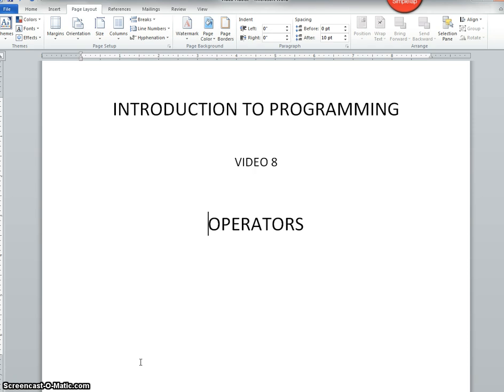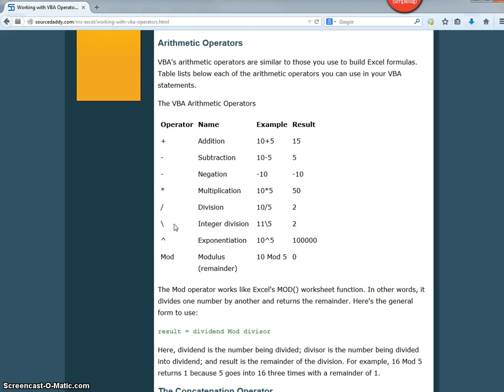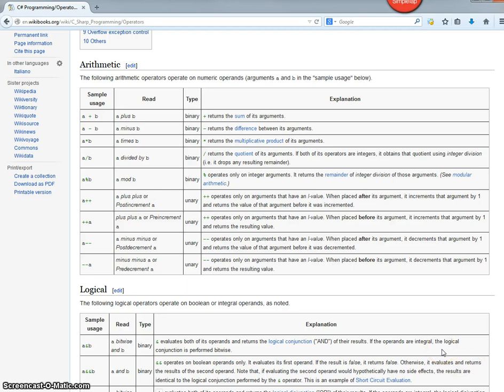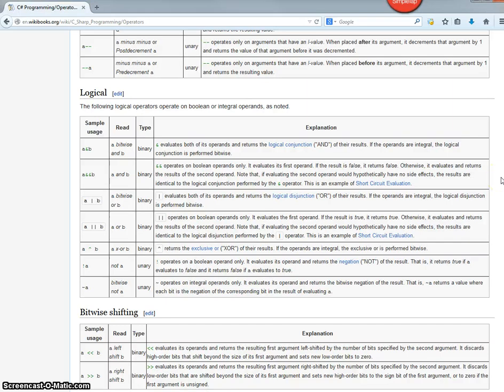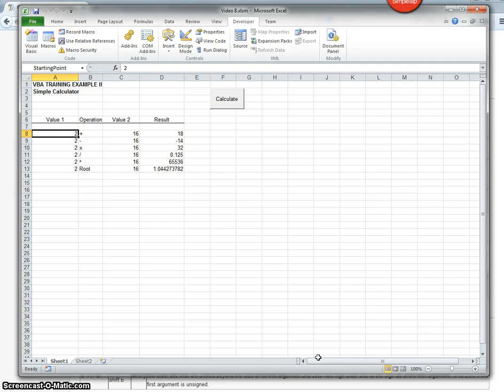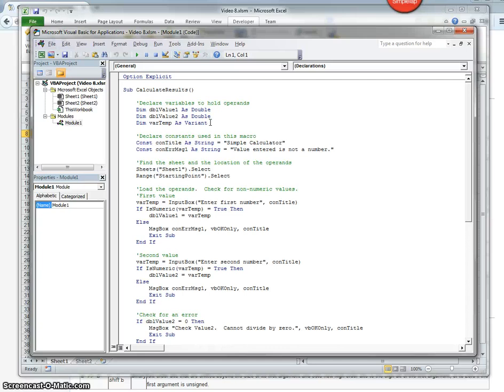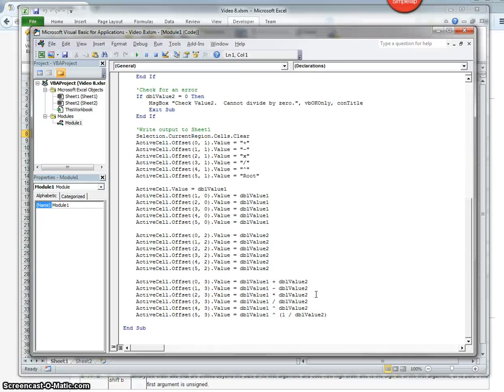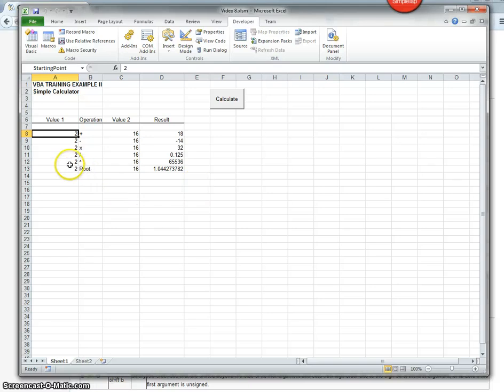Video 8 - Working with Operators and the Calculator Example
Describe arithmetic and boolean operators in VBA and C#.  Demonstrate operators in a Calculator example.